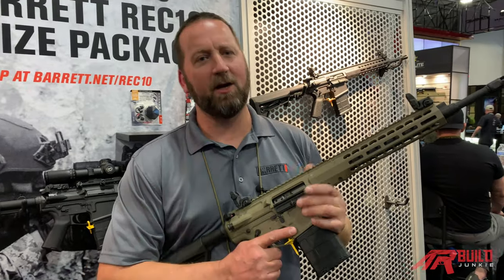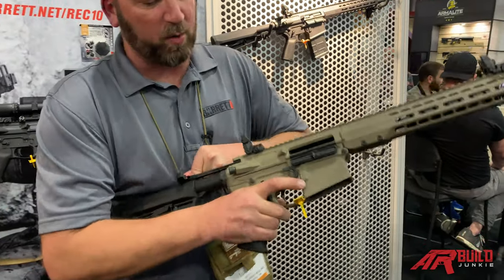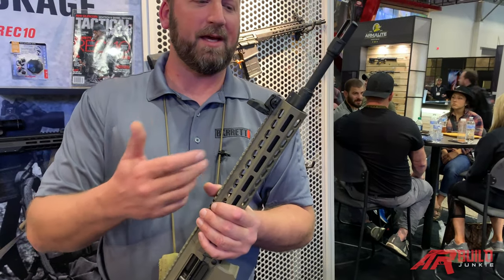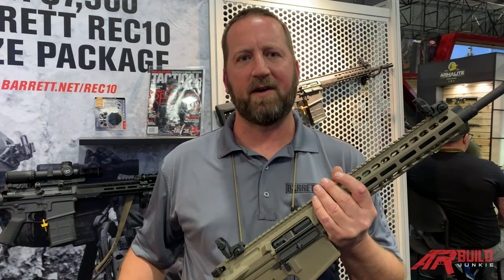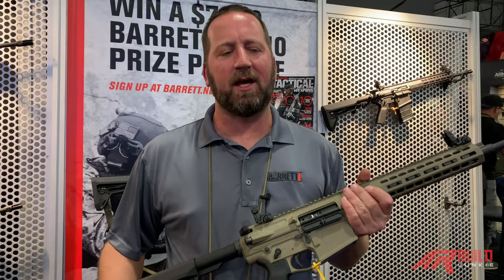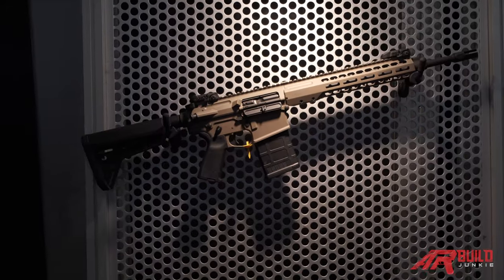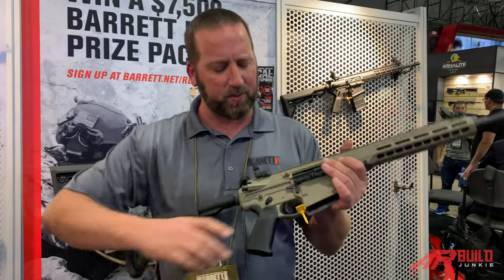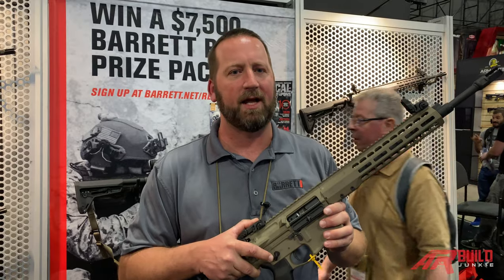Barrett REC10 - SHOT Show 2019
We visited the Barrett booth at SHOT Show 2019 to go hands-on with the Barrett REC10 rifle.  It is a rifle that has been something we have wanted to get our hands on for a long time...ever since Ryan Cleckner mentioned his belief that it was a rifle that was going to take the industry by storm.